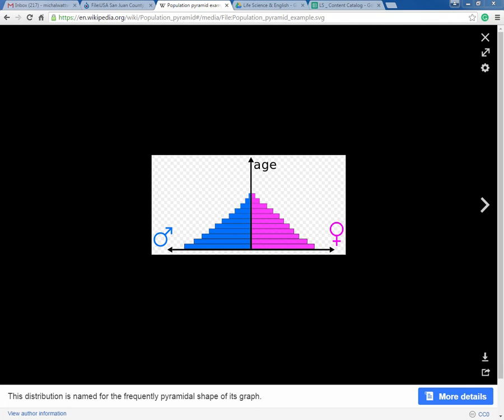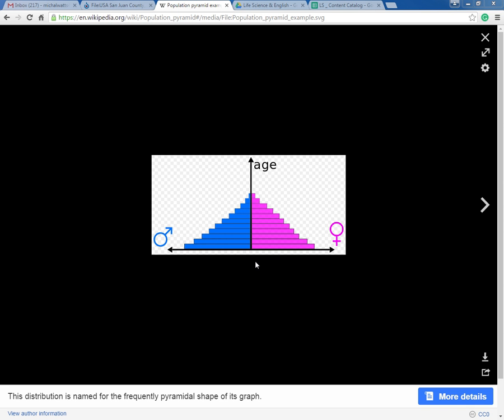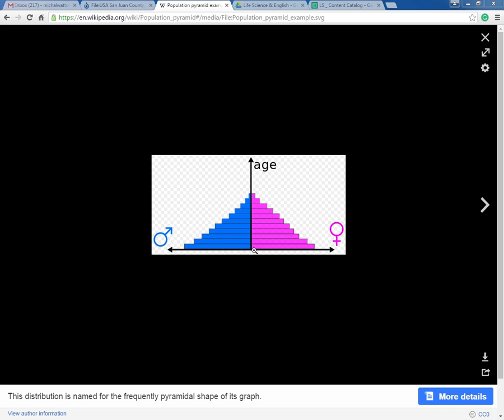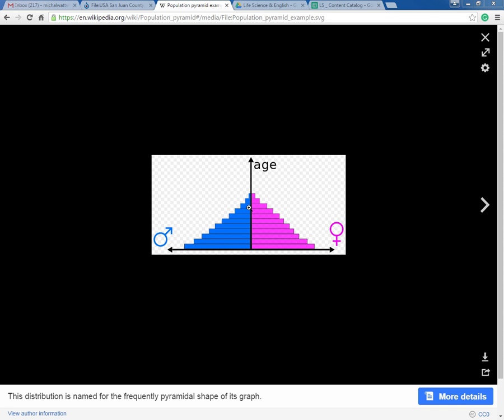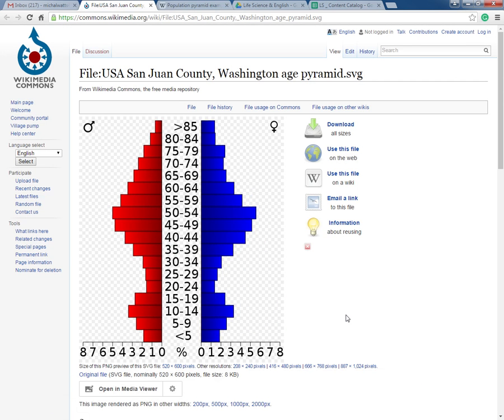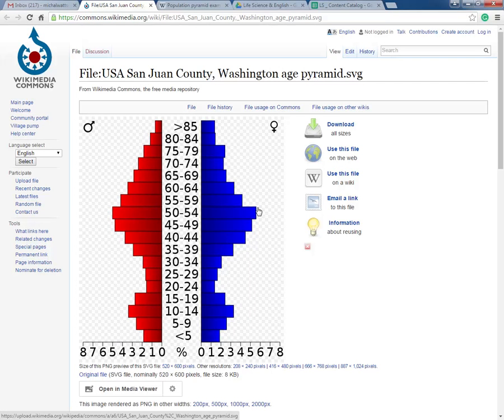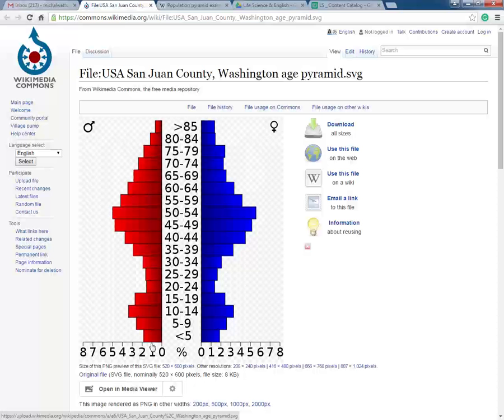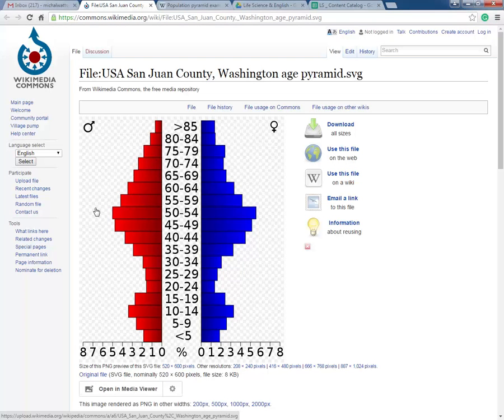Interpreting Population Graphs default